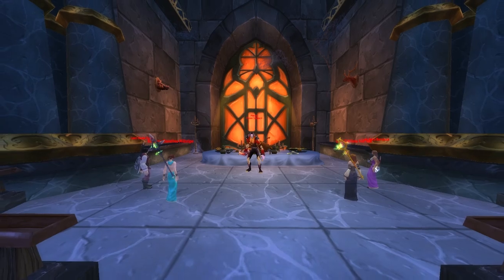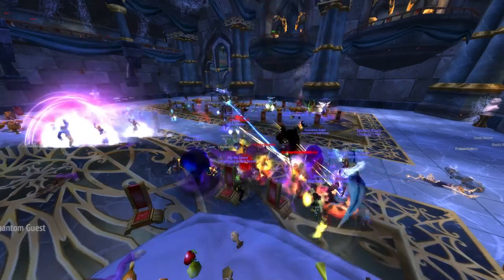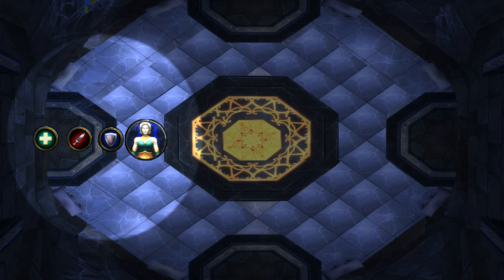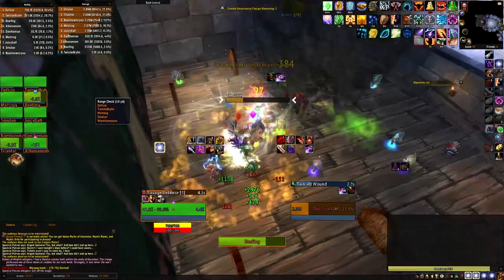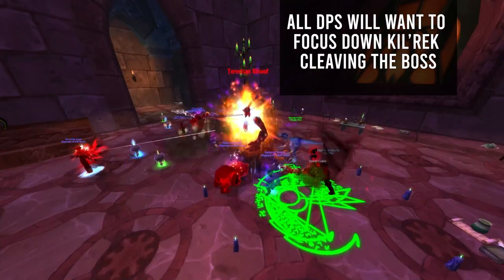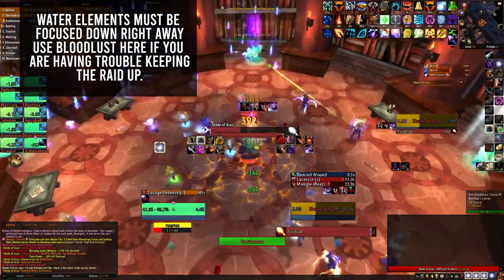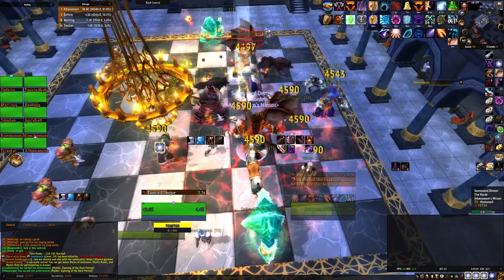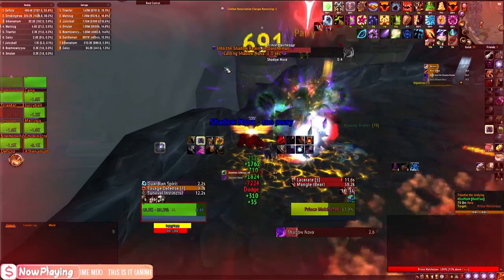Project Ascension: Karazhan Ascended guide |Classless WoW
+TIMESTAMPS+
00:00 INTRO
00:24 MIDNIGHT
02:01 MOROES
04:20 MAIDEN
06:12 OPERA EVENT
08:38 NIGHTBANE
09:48 CURATOR
11:14 TERESTIAN ILLHOOF
12:19 SHADE OF ARAN
14:56 NETHERSPITE
16:39 CHESS
17:23 PRINCE MALCHEZAAR